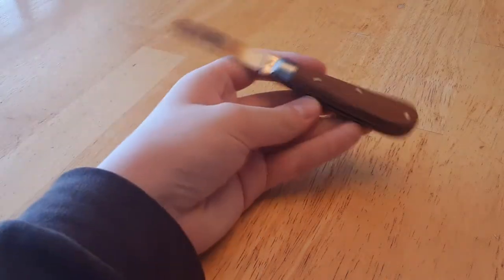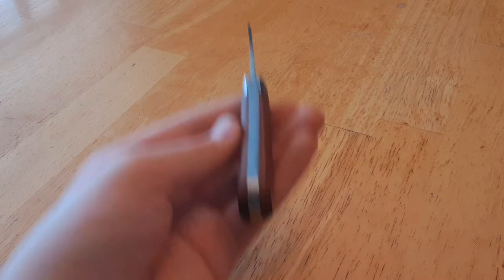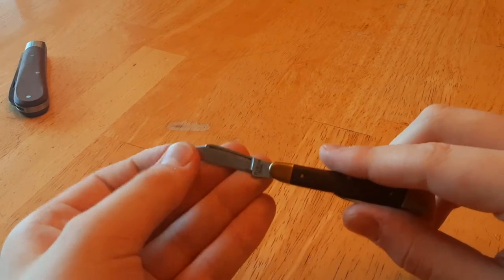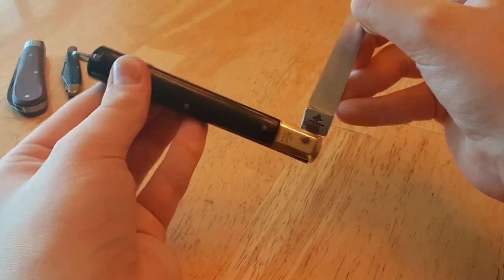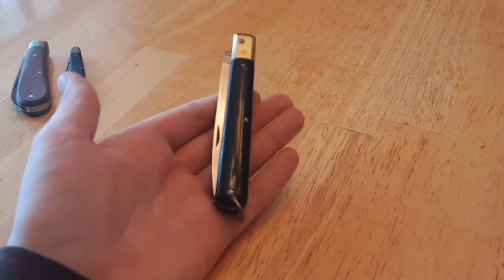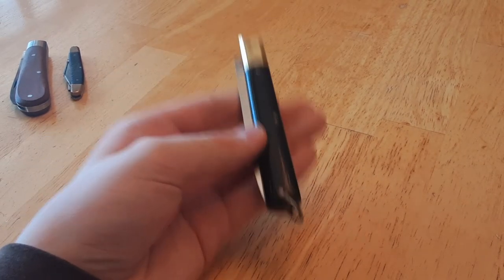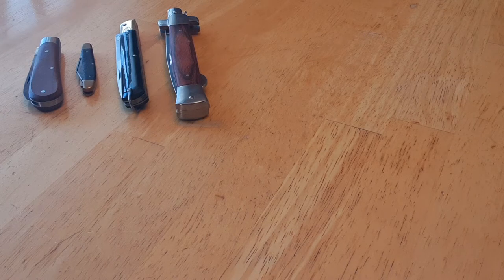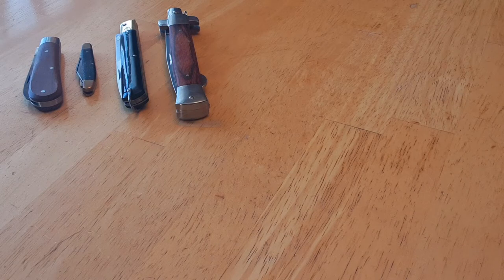The WORST knives in my collection. Top 6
Sit back, relax. Grab a drink, and buckle in. It's gonna' be a wild ride.

Also, the video timed out, so here's the extended cut:

@NickShabazz Gave me this idea.